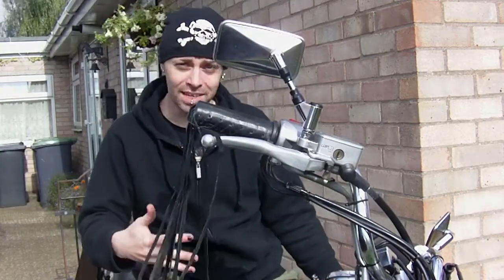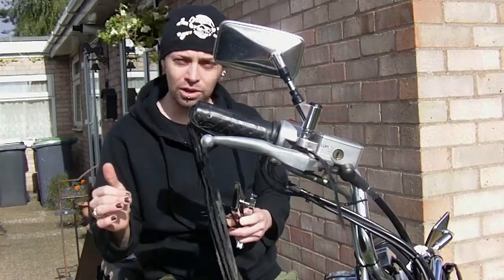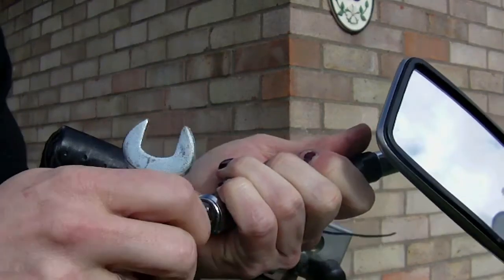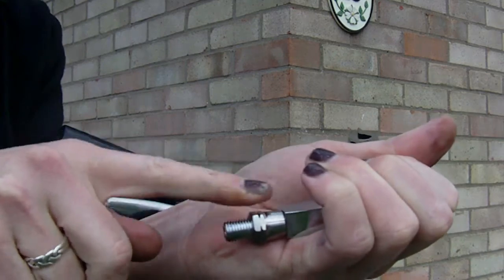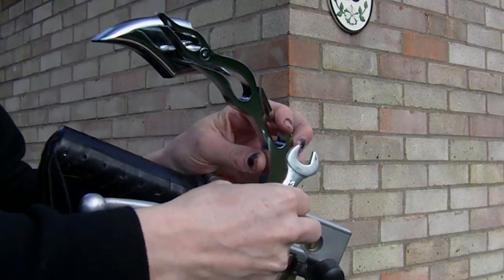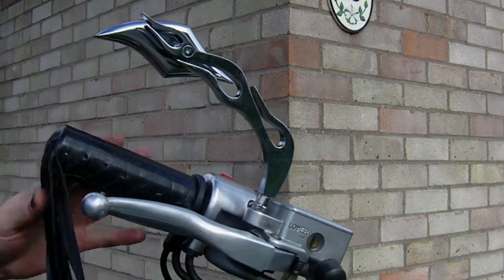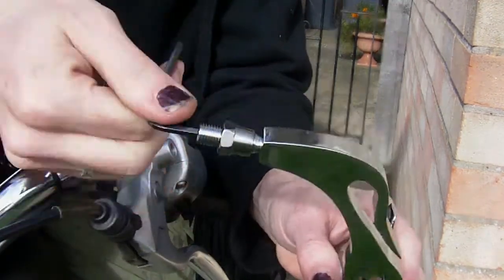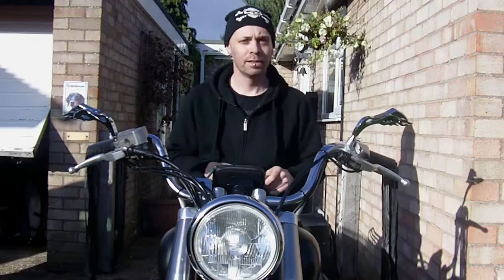Fitting Cruiser Mirrors - Yamaha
Got some new mirrors for my Yamaha Dragstar 650, so I'm showing you how I fit them.

If you undertake this job I advise that you use a skilled mechanic and can not be held responsible for any negative consequences.